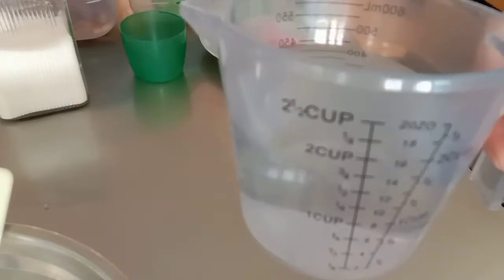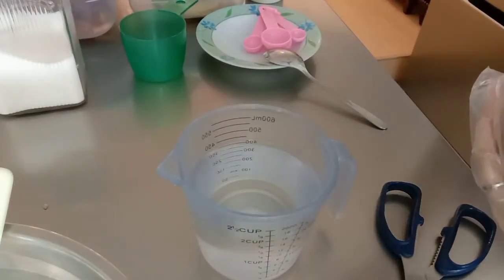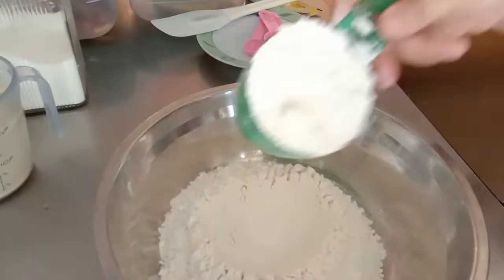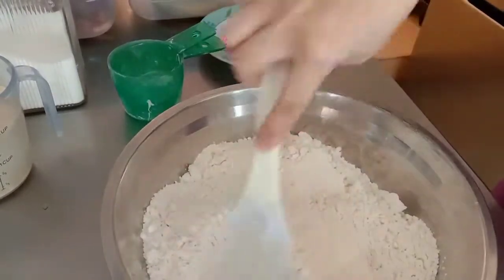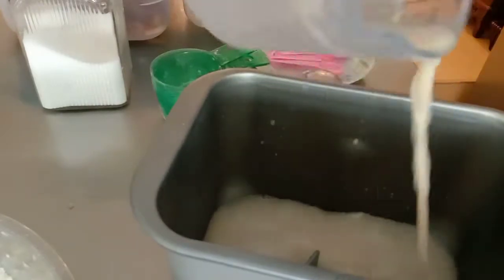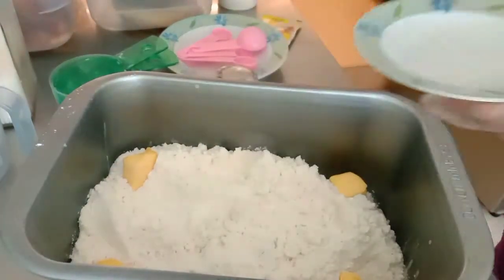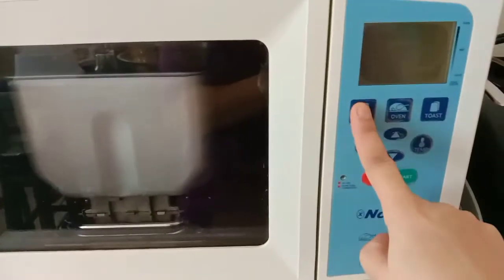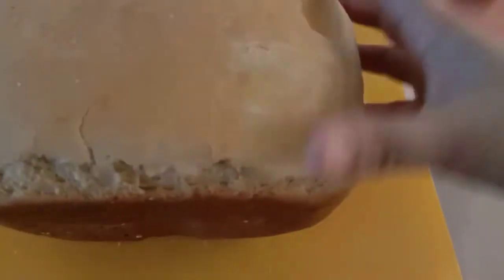3 ingredient loaf Bread Using bread maker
ingredients:

4and 1/2 cup of all purpose flour
2cups of warm water
1/2 tbsp salt
4tbsp butter
4tbsp granulated sugar
1pck 9g of instant dry yeast